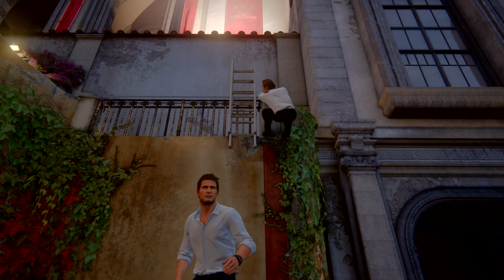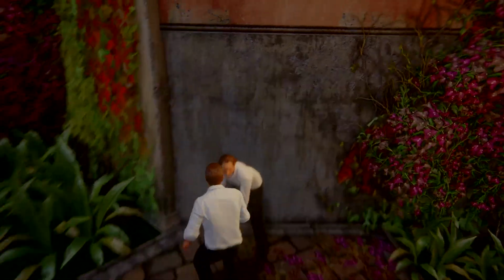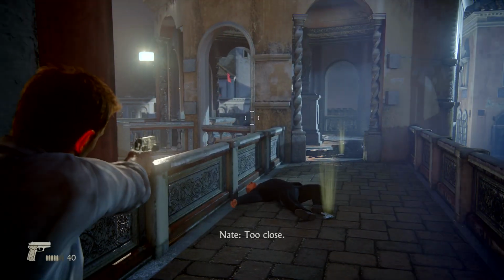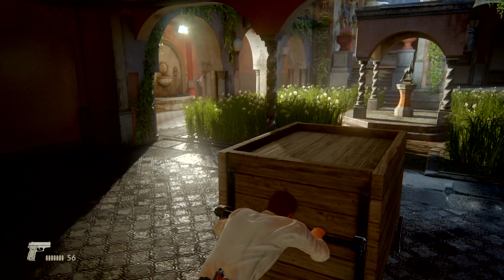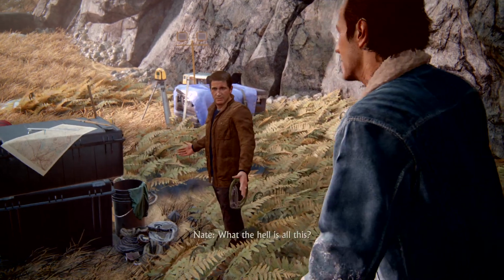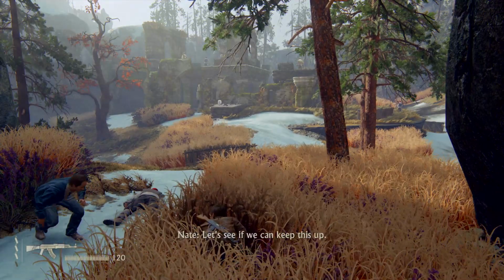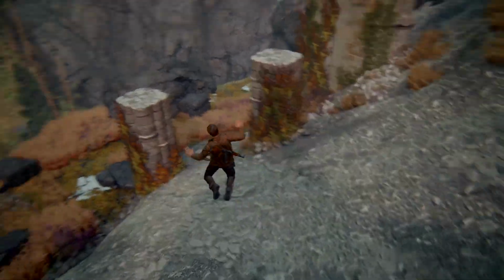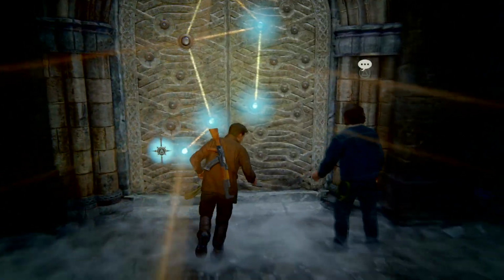Uncharted 4: A Thief’s End Part 4: An Important Auction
I've been shooting these videos out like rapid fire so hope ya'll enjoy.